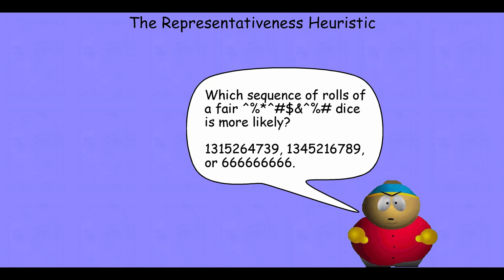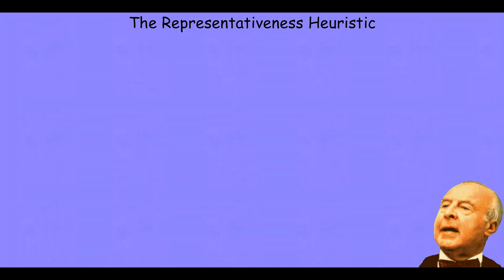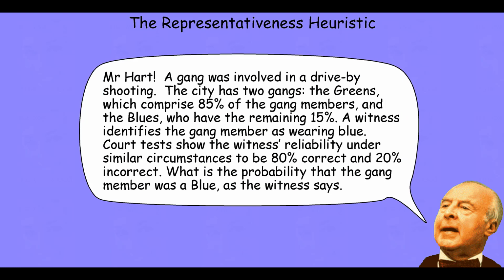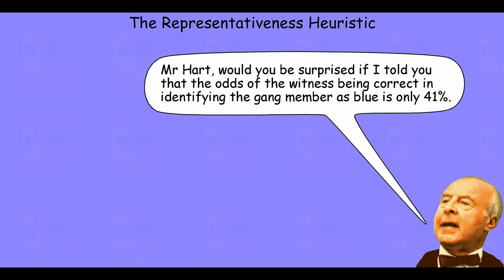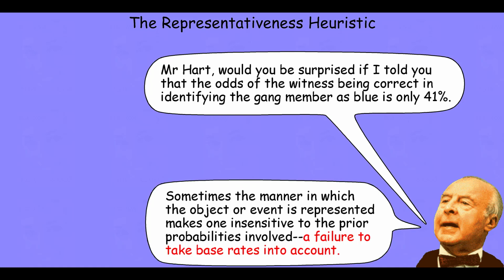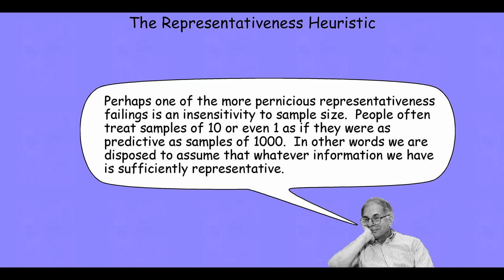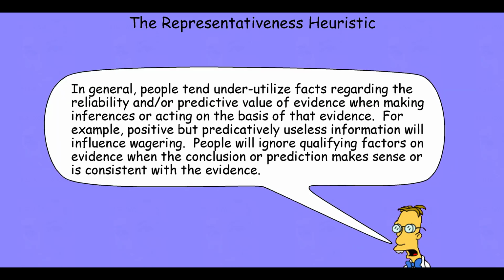inferences 2 7 f20